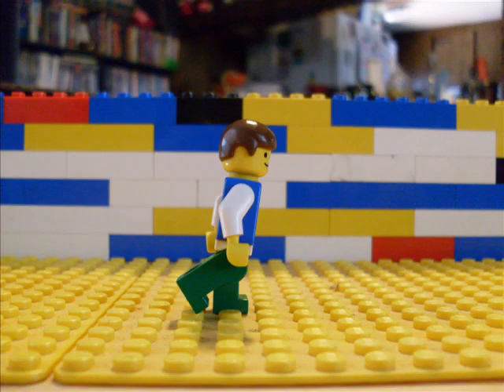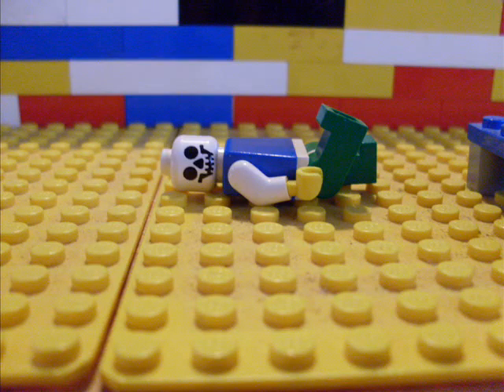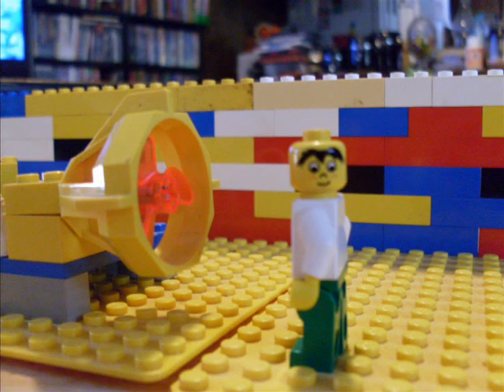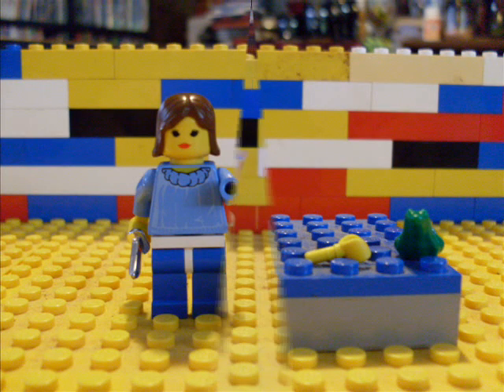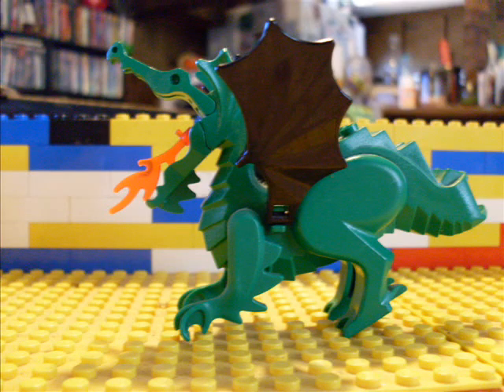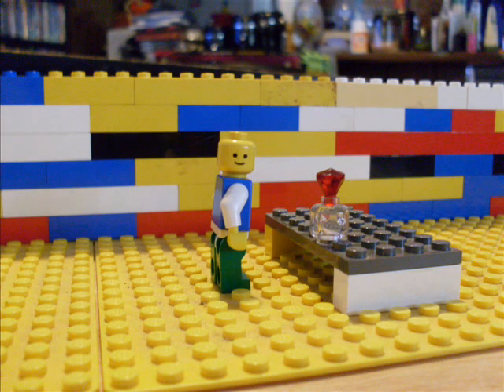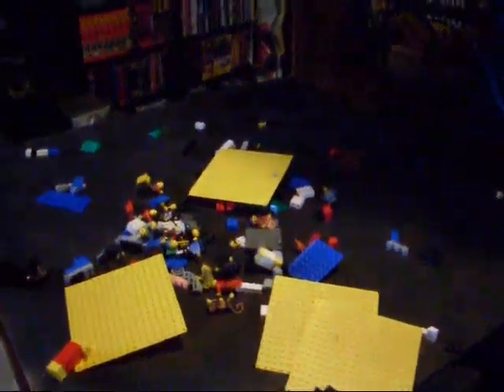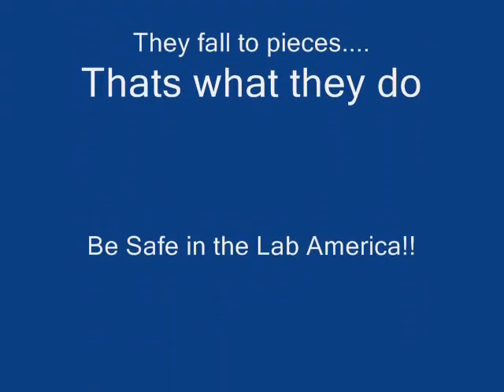Lego Safety in the Lab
This was a project I did for a digital story on lab safety for my pre-student teaching class of my literacy and science methods class.  My class mates and my teacher loved it so much they told me I needed to upload it here.  I may make some more as it was very entertaining to make.